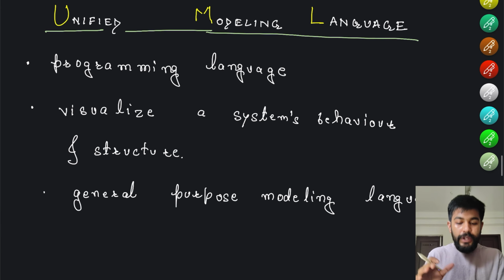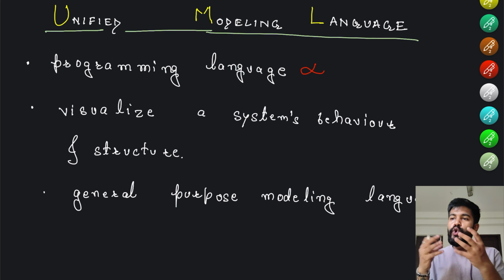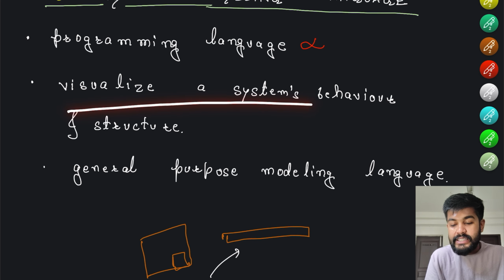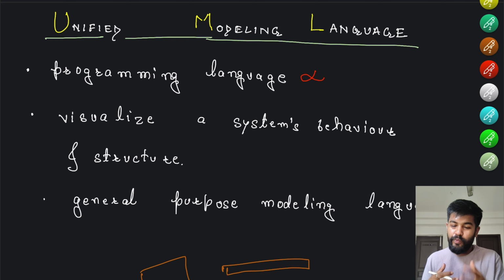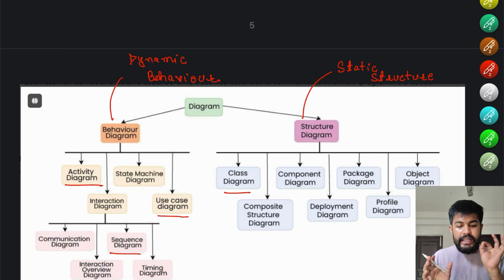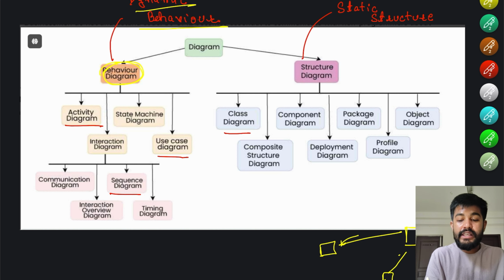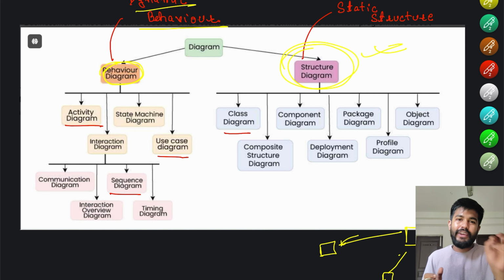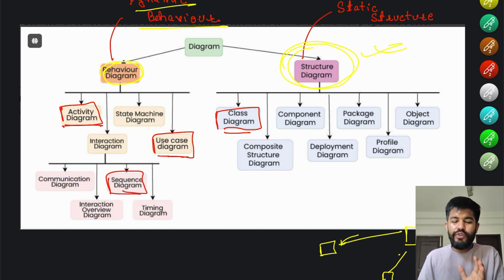Lecture 3 || What is UML(Unified Modeling language)||Low level Design course a-z || Siddhartha Hazra